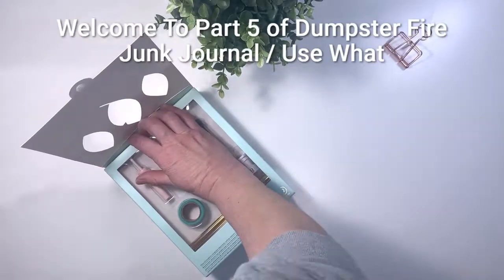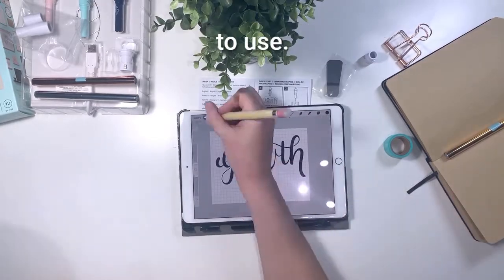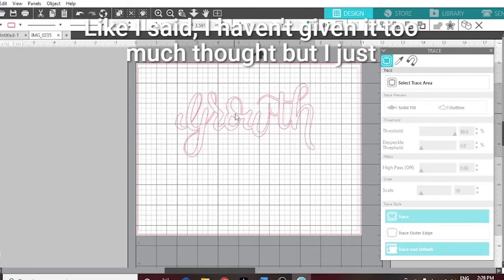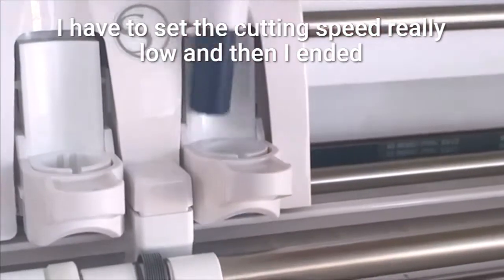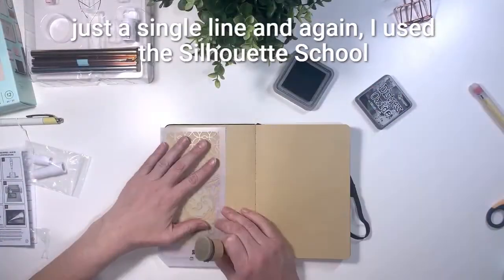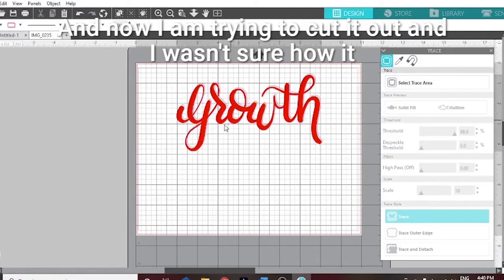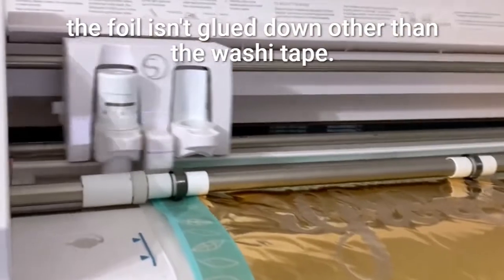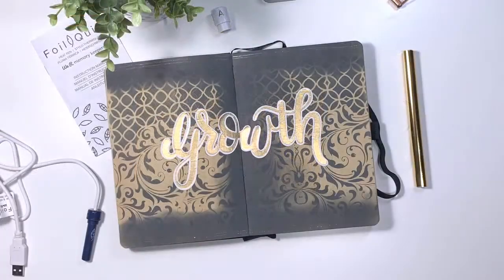Foil Quill in a Bullet Journal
Welcome to Part 5 of my Use What You Have in a Bullet Journal Series  - also known as my Dumpster Fire Junk Journal. Every month I randomly draw a piece of paper out of my acrylic dumpster fire and for December, I drew the We R Memory Keepers Foil Quill for cutting machines. If you have a cutting machine, you know how temperamental they can be and I am happy to report that everything went great the first time round. This was in large part to the Silhouette School Blog! You can check the tutorial out here:

I was super intimidated to use the Foil Quill but it was actually really great (other than the time it took 😬). It makes me want to start making cards again!

But I hope  you enjoyed today's video. I've been having a lot of fun with this series and challenging myself to learn to use different tools and techniques. The next episode in this series will be in January and I'll be using a... We R Memory Keepers Sewing Pen 😱😱😱

Supplies:
📓: Archer and Olive Kraft Paper Notebook
Ink: Distress Ink Oxide in Black Soot
Sponge: Ranger Ink Mini Ink Blending Tool
Stencil: Stamper's Anonymous
We R Memory Keepers Foil Quill and foil
Silhouette Cameo 3
Silhouette Studio Designer Edition
IPad Pro and Apple Pencil (for "Growth" design)
Sticker Paper